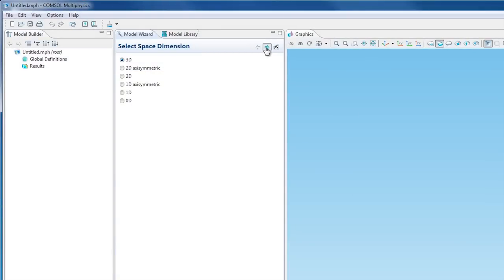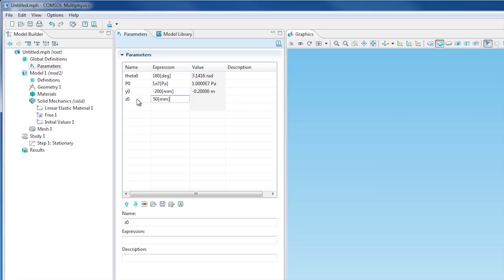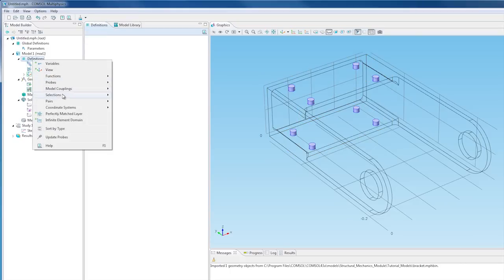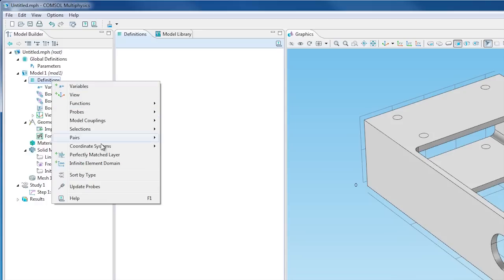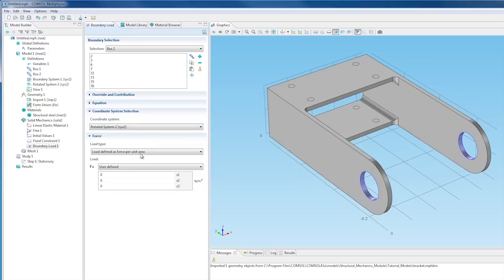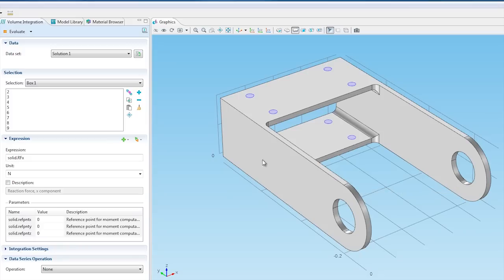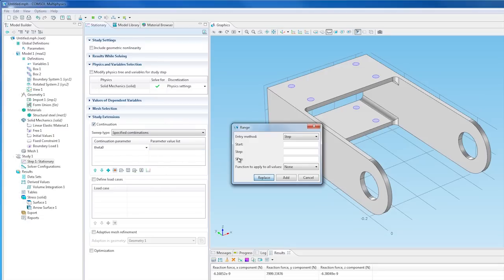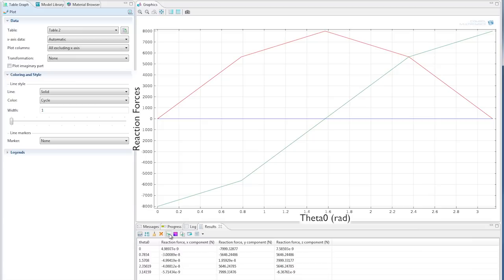Structural Mechanics: Static Linear Analysis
This video introduces you to COMSOL's Structural Mechanics Module by outlining a basic Static Linear Analysis model. A load is applied to a bracket, fixed in place. The model depicts the deformation in the bracket and the calculated resultant forces. For a more in-depth analysis, along with complete model documentations,